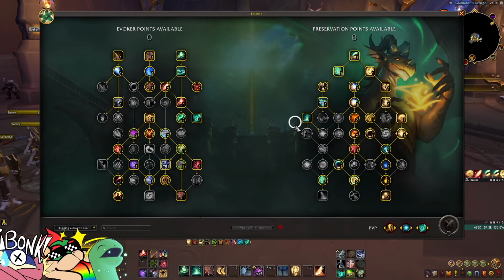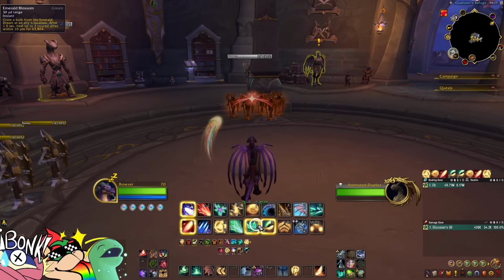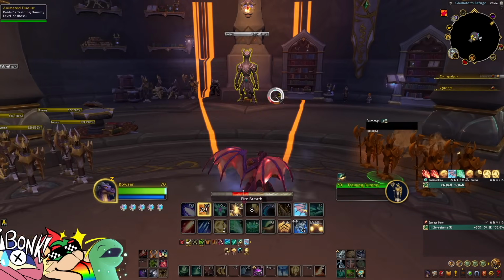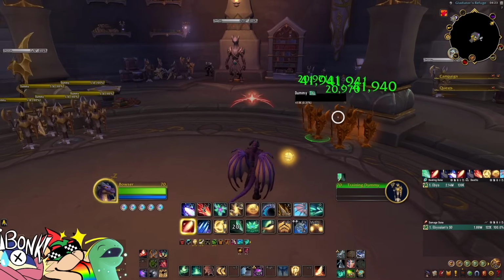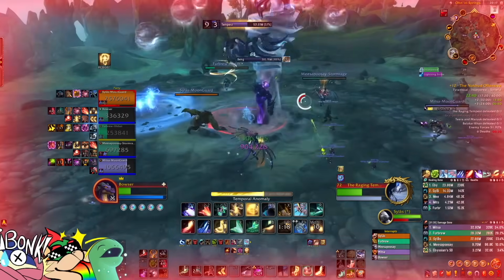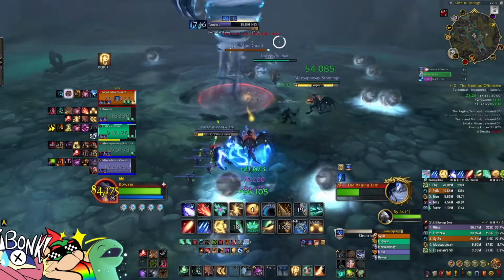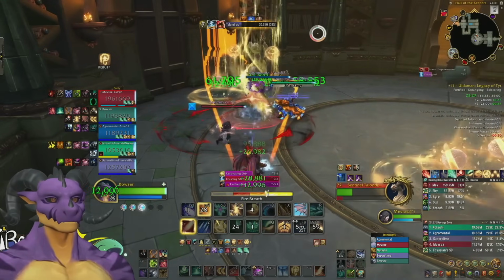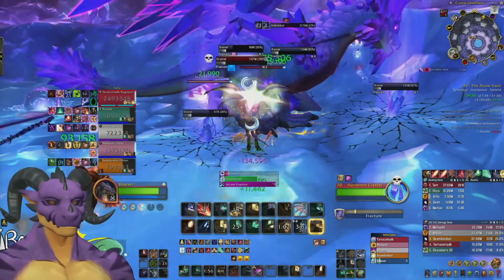Preservation Walk Through Of Mythic Plus Healing!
If you've been looking to play preservation but want to see some good examples and strategies from basic pulls to a few extremely tough bosses, this video is for you! If we need even more pause and play breakdowns I can always do that too sometime! Maybe coaching in the future!

00:00 - Intro
01:07 - Basic combos and building blocks
11:03 - Basic pull walk through and examples
13:10 - Boss examples

*~Builds~*
[M Plus] go-to pug healing build, based around Grace Period
BwbBsJu/D+01p9npZvkV+nWIkDAAAAASSSEBEJRKSSECBAAJhIhIkEEJAAAgkkIJSSiQAA

[M Plus] A very standard meta build
BwbBsJu/D+01p9npZvkV+nWIkDAAAAASSSkWgIJRKSSEQAAQSkIhIkEEJAAAgkkIJSyBiQAA

*~Sources~*
(Music) The Jazzhop Cafe  @TheJazzHopCafe